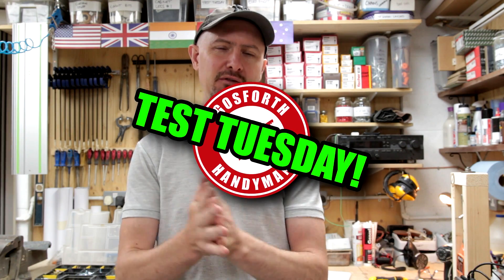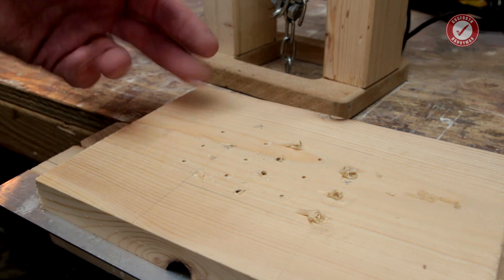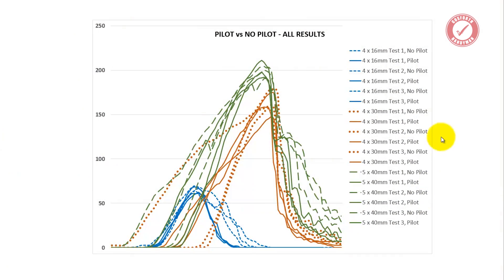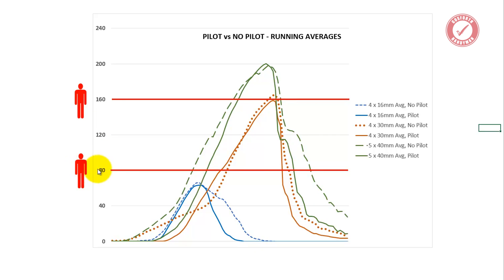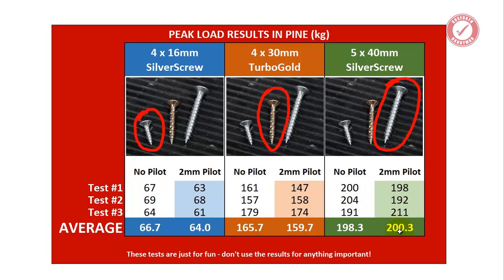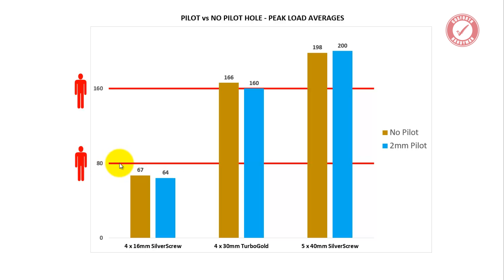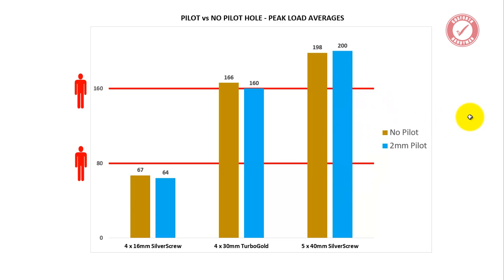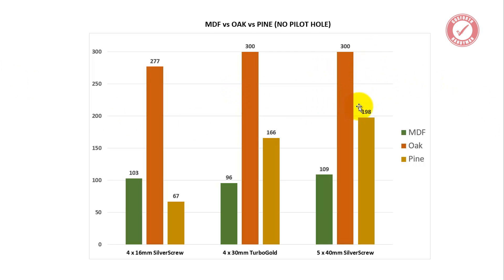Do pilot holes make wood joints WEAKER?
I've always wondered whether pilot holes make woodworking joints weaker. Let's find out whether they really do! This is a full thread axial load test for the longer screws, so the tip is sticking out the other side of the wood. All tests are of axial load in to the face grain for comparative purposes.